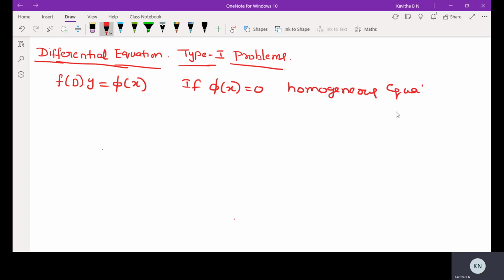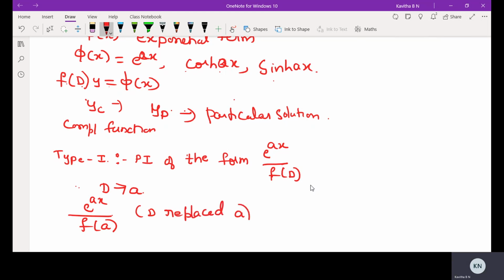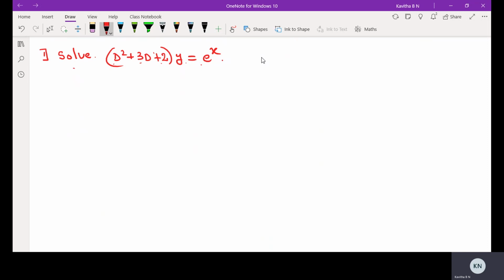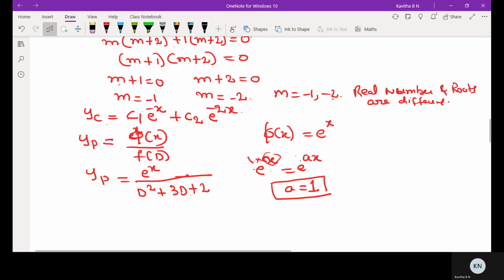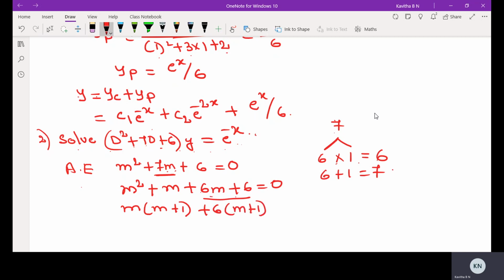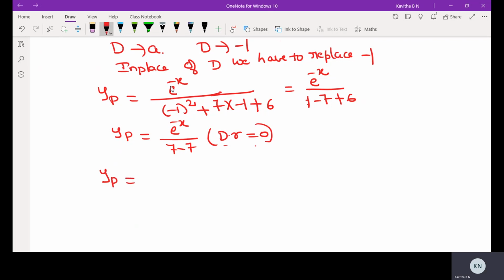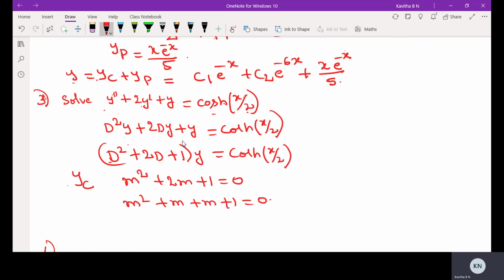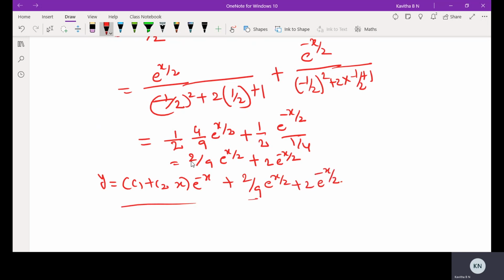Differential equation type 1 (problems)